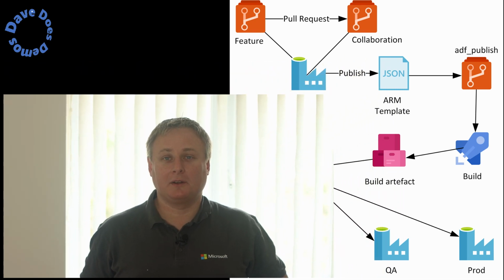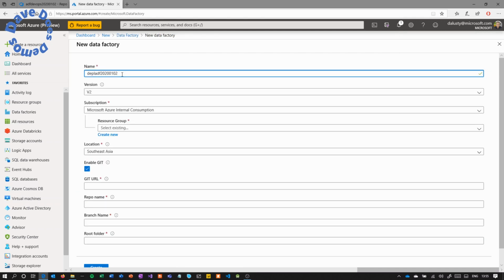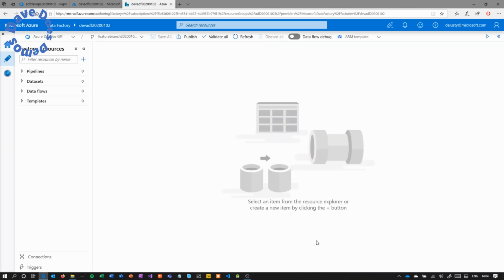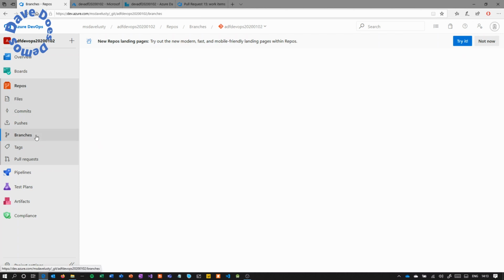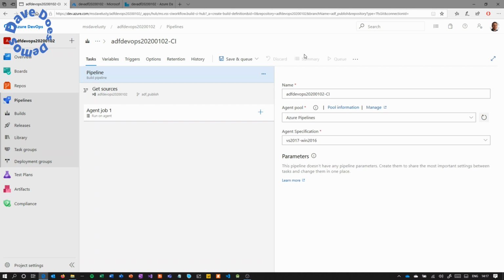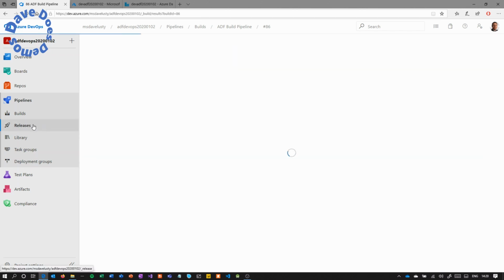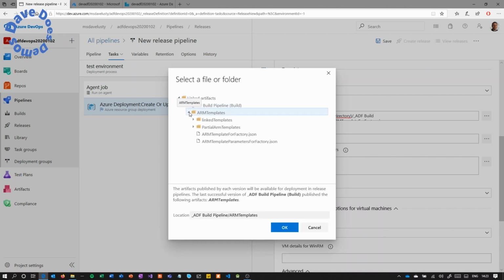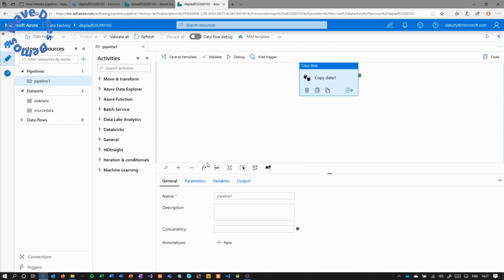DataOps 2 - Azure Data Factory Code Promotion and CI/CD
This is the second part in a series about DataOps (DevOps for Data Platforms). Here we'll be looking at Azure Data Factory and code promotion between environments for the product using Azure DevOps. This can be used for CI/CD type processes.

Subscribe to the channel so you don't miss future parts coming soon (including part one, the intro to DataOps), I hope to build the series out to include the various parts of your data platform and end up with a fully managed/controlled environment.

For the full instructions on this demo, and the source code, go to the repository